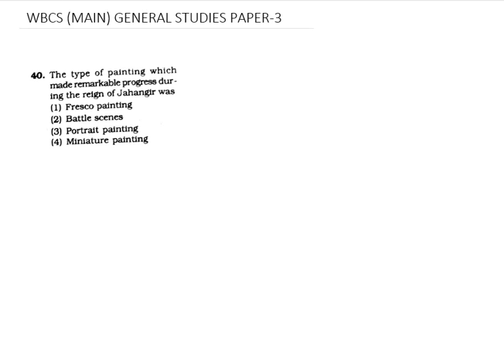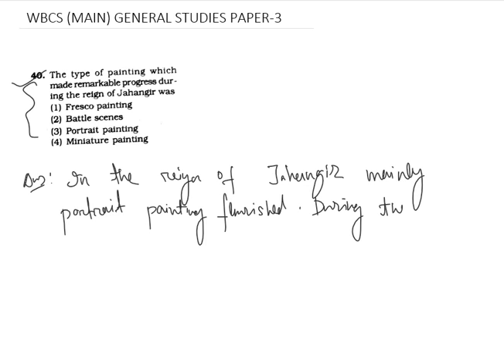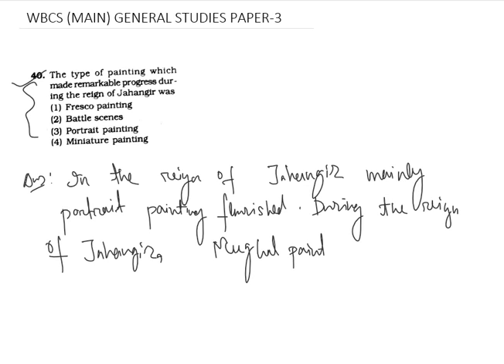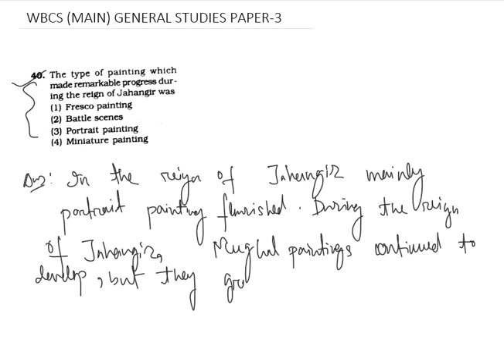WBCS Mains GS paper special questions. Exam cheat sheet with detailed explanation and concepts.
WBCS main GS paper important question discussion with detailed solution and special concepts for problem solving.

West Bengal Civil Service (Executive), popularly known as W.B.C.S.(Exe), is the civil service of the Indian state of West Bengal. For the WBCS (Exe) and other comparative posts, Public Service Commission of West Bengal arranges competitive examinations every year in three phases every year. These phases are Preliminary, Mains and Personality Test.

Usually, online form fill up begins for WBCS in the month of November. Preliminary Exam is held in the Last week of January or first week of February at different cities of West Bengal. Post the publication of Preliminary results, Mains Exams are held in June–July in some selected institutions of Kolkata city and at the office of WBPSC. The candidates who passed in Mains are called for Personality test. At last, a selection list is issued by PSC consisting the name of qualified candidates of Mains Exams and Personality test. All these processes take up to one and a half year.

West Bengal Public Service Commission (WBPSC) sets the WBCS exam syllabus. There are three tiers in the examination– Preliminary, Mains and Interview.

In this article, candidates will understand the WBCS Syllabus and the exam pattern of both prelims and mains.

Read the salient points of WBCS Syllabus 2020 below:

The WBCS Prelims will have only one paper- General Studies. There is no Aptitude Test, unlike various other states’ Public Service Commission exams.
The WBCS Mains Exam has six compulsory papers and one optional subject consisting of two papers.
Optional Subjects are meant to be taken by candidates opting for Group A and Group B services.
Out of 6 compulsory papers, four are of MCQ Type:
General Studies- I
General Studies- II
The Constitution of India and Indian Economy including role and functions of Reserve Bank of India
Arithmetic and Test of Reasoning
The Mains Exam (Conventional/Essay) is allowed to be taken only in Bengali/English language.
There is a deduction of 10% of the total marks secured by the candidate if he/she discloses his/her identity by writing his/her roll number/name.

The WBCS Preliminary Syllabus comprises eight subjects/topics and in the prelims exam; 200 Multiple-Choice Questions (MCQ) are asked. Each topic is assigned 25 marks. The duration of the exam is 2.5 hours. The Prelims is only a screening test, and its total marks (200) are not considered for final selection. The commission has clearly stated in its notification that the Prelims Exam tests the level of knowledge as that of a graduate of any faculty from any recognized university.

The eight topics given in WBCS Prelims Syllabus are:

English Composition
Vocabulary Test
Phrasal Verbs
Homophones
Fill in the qualifying words.
General Science
General appreciation
Understanding of science
Matters of everyday observation
Experience as expected from an educated person not having made special studies of scientific disciplines
Significant events affecting India and its relations with the world
Ancient
Medieval
Modern
Geography of India with special reference to West Bengal
Physical Geography
Social Geography
Economic Geography
Indian Polity and Economy
Indian Constitution
Panchayati Raj
Constitutional Bodies, etc.
Indian National Movement
Nature and character of Nineteenth-Century Resurgence
Growth of Nationalism
Attainment of Independence
General Mental Ability
Logical Reasoning
Common Aptitude